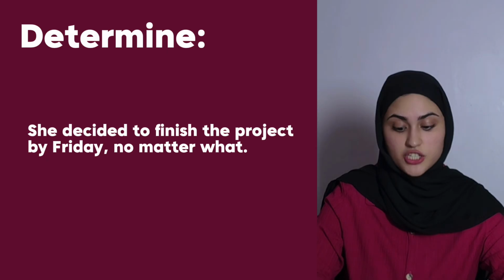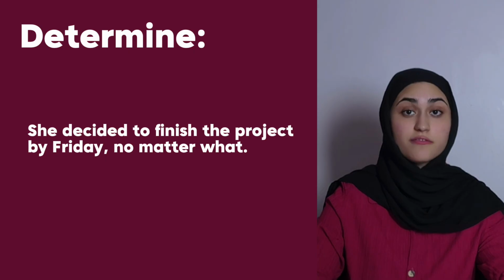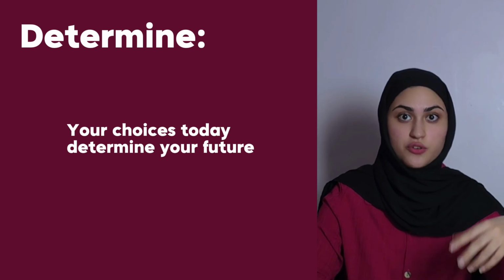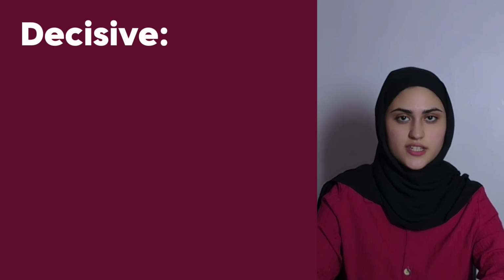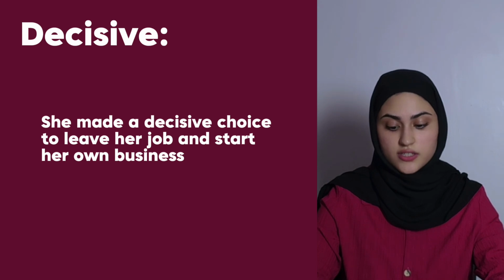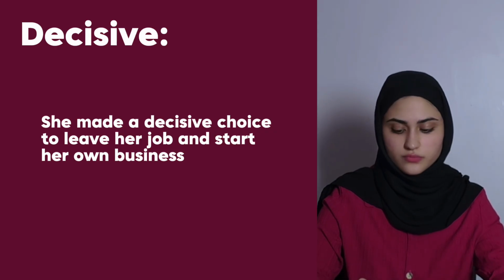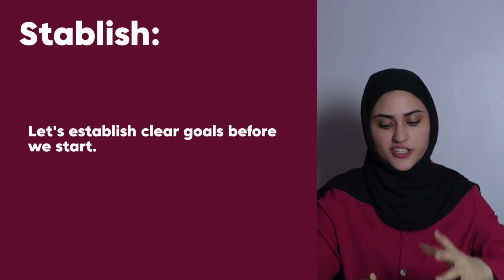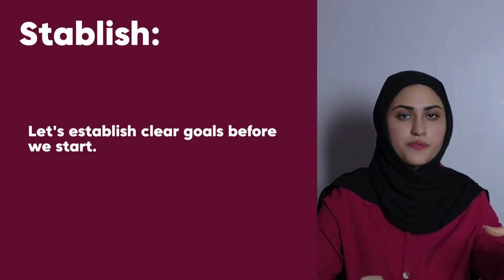Start Speaking Fluently with 5 Common English Words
Want to start speaking English fluently? In this lesson, I’ll teach you 5 super common English words but more importantly, you’ll learn how to use them in real-life speaking, not just memorise them.

I’ll help you build the right fluency mindset: how to learn vocabulary, grammar, and expressions for the purpose of speaking, not just studying. You’ll understand how to train your brain to think in English and make what you learn actually come out when you talk.😉💖